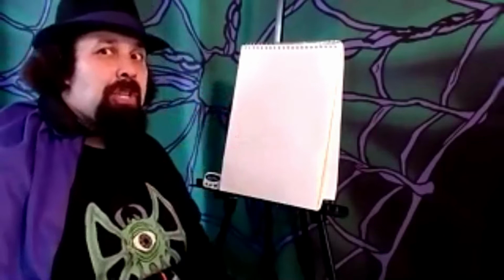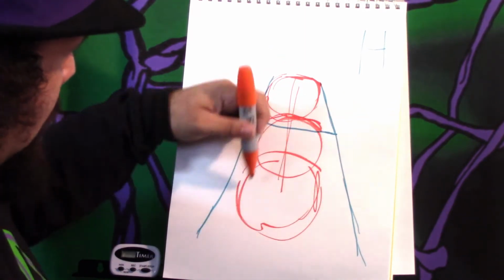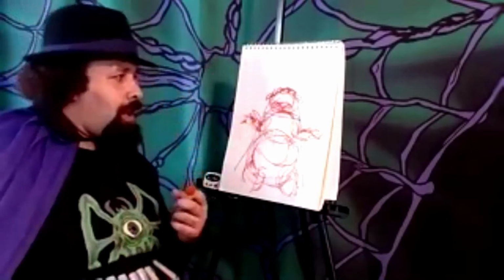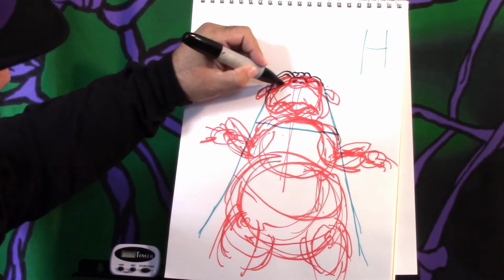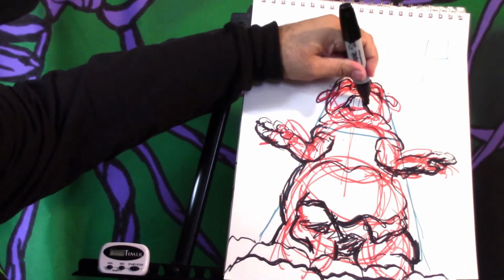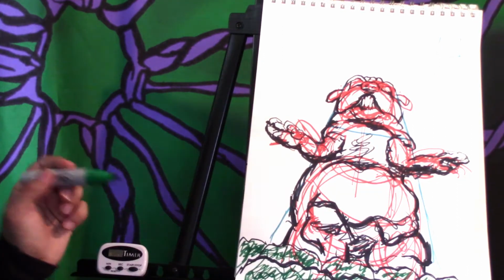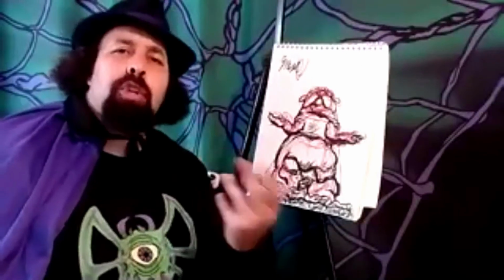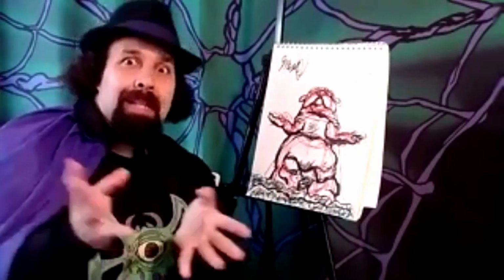Squonk Monster Drawing Class Week 6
The final week of our Squonk Monster Drawing class, part of the Summer Library Pursuit. All videos are available on our YouTube Channel, so you can catch up if you missed weeks 1-5.